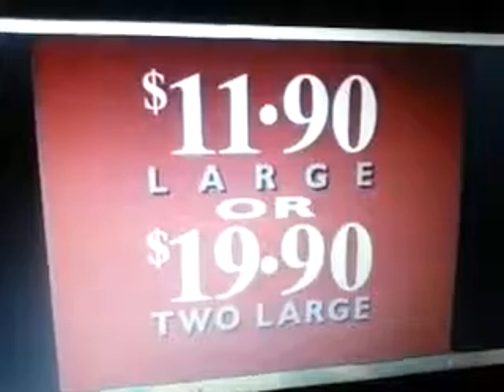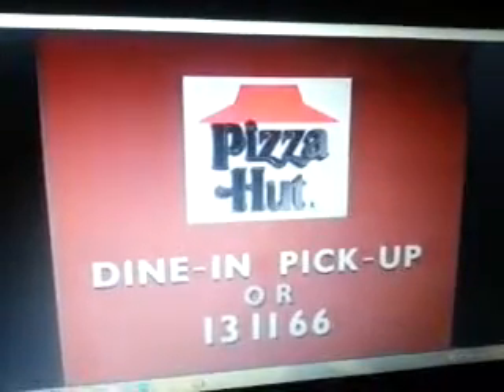Pizza Hut 1993 Ad